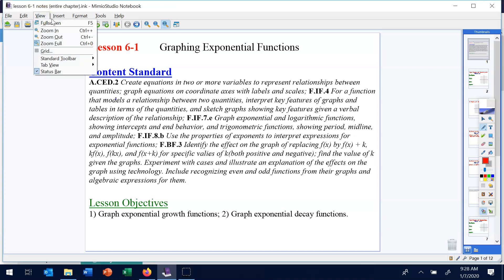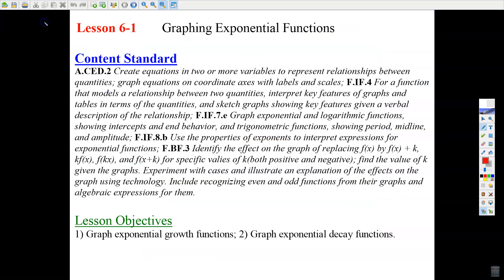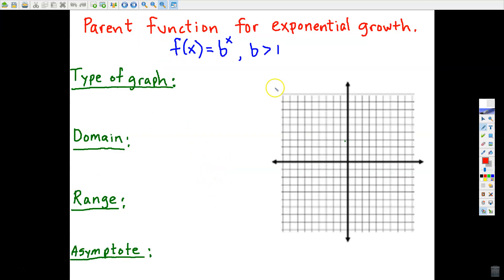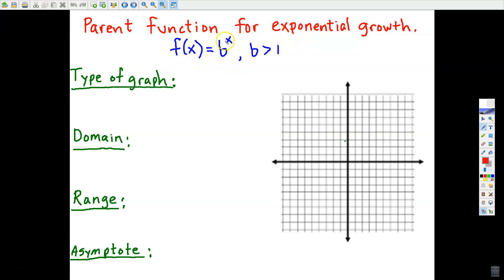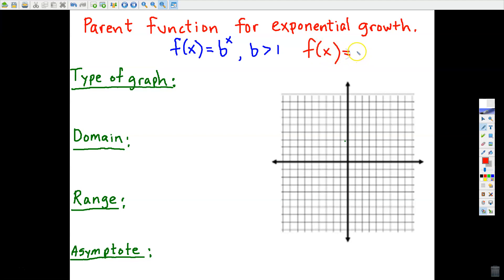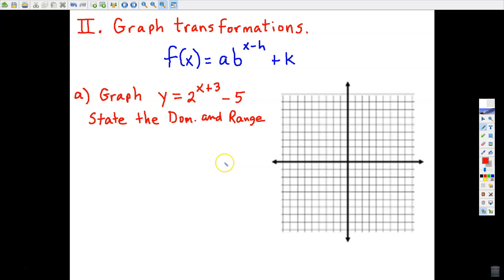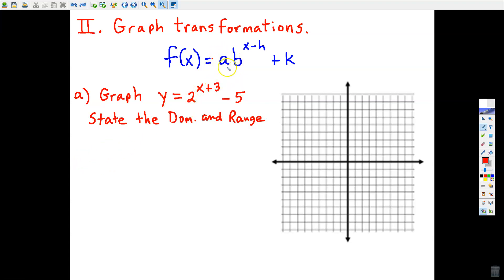Honors Alg 2 Lesson 6 1 class notes